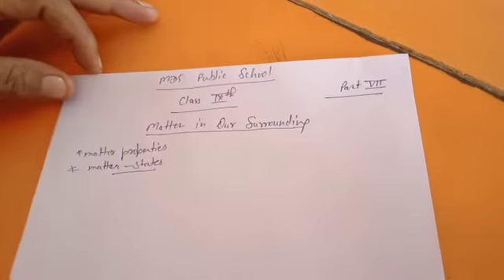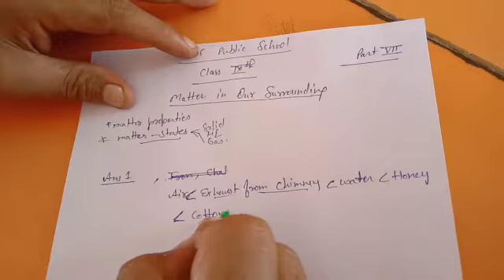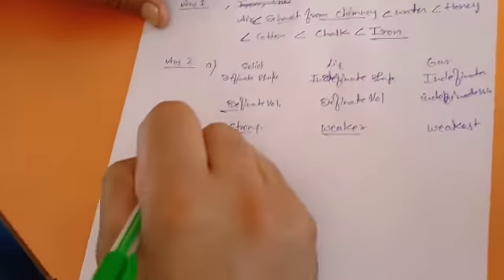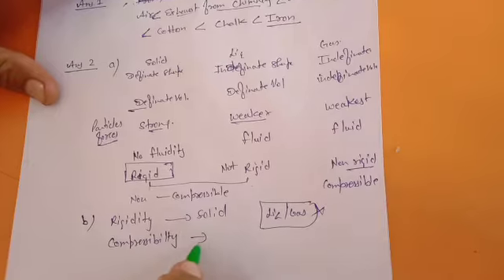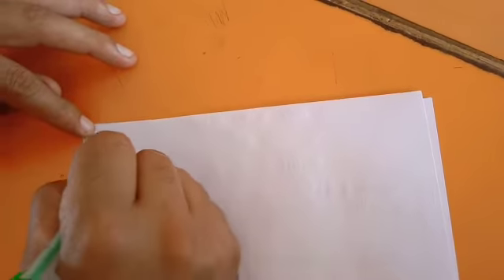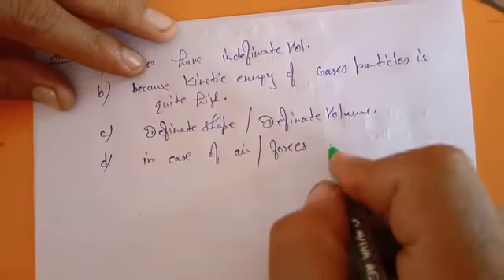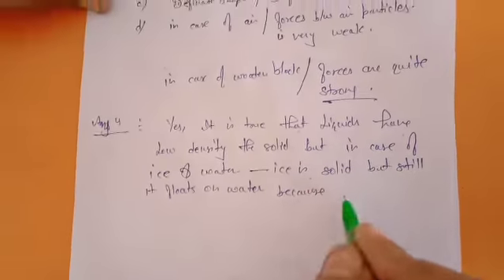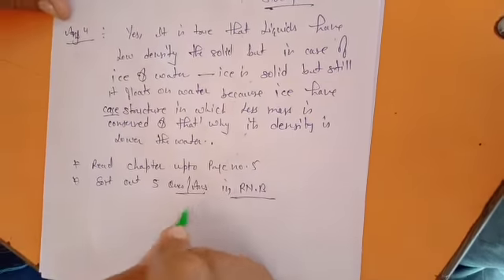Class 9th science chapter 1 Matter in our Surroundings part 7